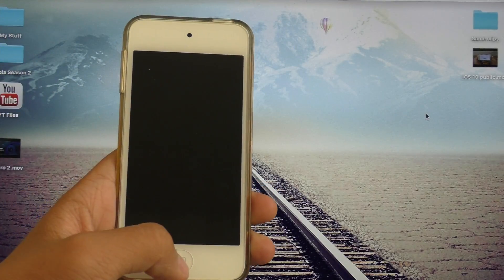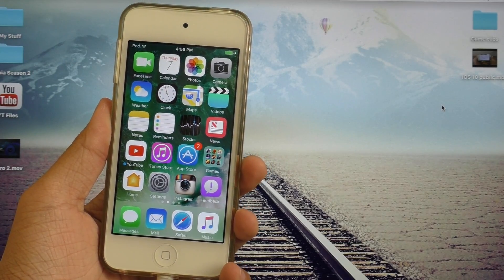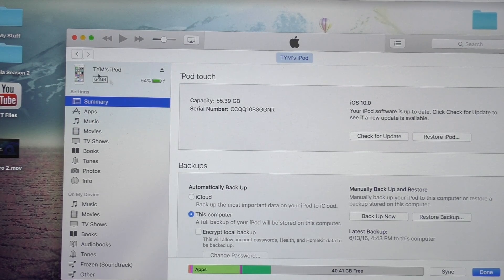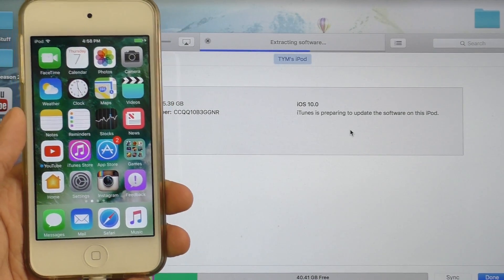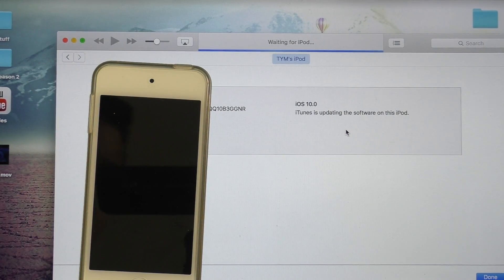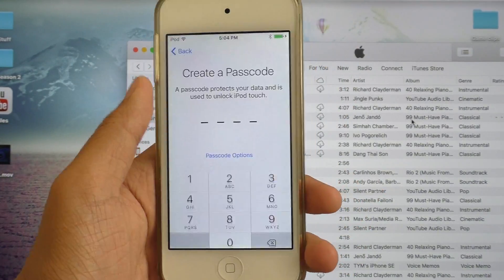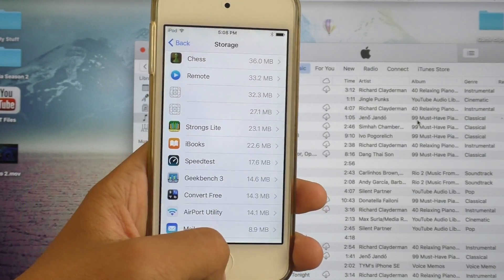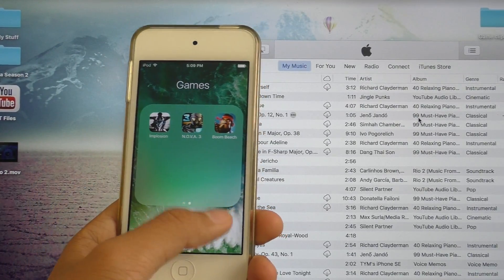How to Downgrade iOS 10 back to iOS 9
How to downgrade iOS 10 beta back to iOS 9.

NOTE: this process can be used for any software version as long as the version is supported by Apple. Therefore, this process can be used from downgrading from ANY beta version to the latest public version. Downgrading minor updates (e.g. 10.2 to 10.1) will not result in loss of information. However, there is a risk of losing information when downgrading large updates (iOS 11 to 10, iOS 10 to 9, etc.).